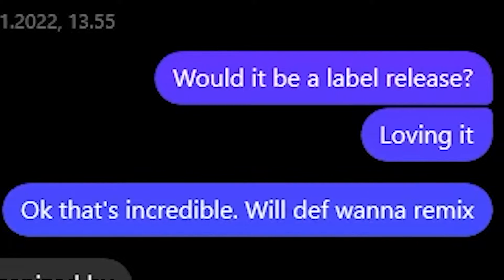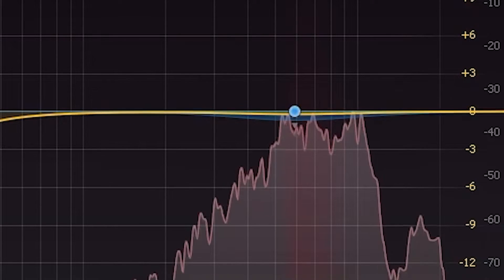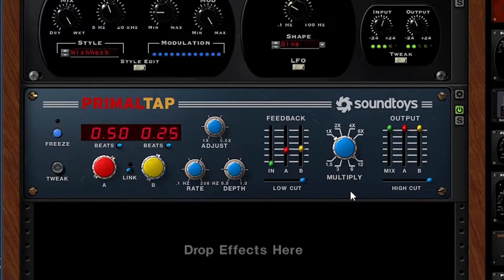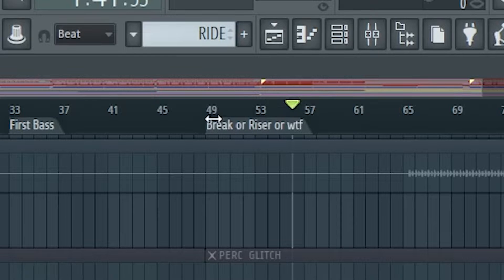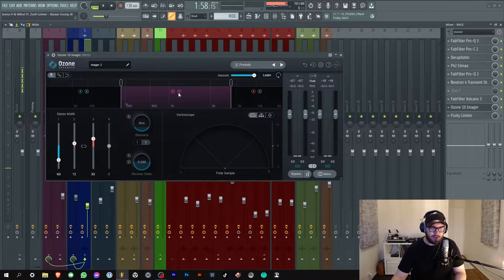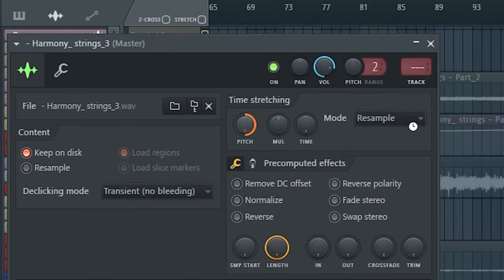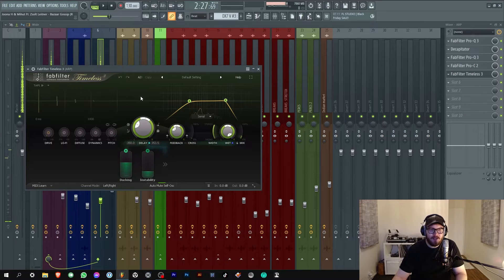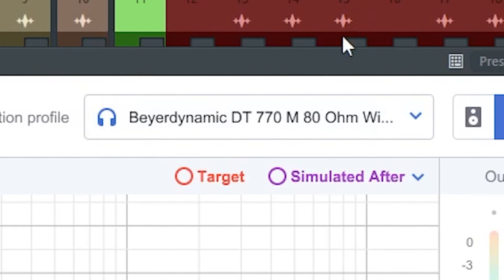Tips And Tricks How To Use Remix Parts To The MAX (Remix Breakdown)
Breakdown of how I used the remix stems/tracks sent to me by Joona Hongell and Mihut in my remix of their track 'Bazaar Gossip'. Most of the tricks and tips applies on most DAWs.

Buy and stream my remix: TBA...

I'm using...

Contents of the video:

00:00 Intro
00:38 Kick
01:42 Crash
02:16 Hats
03:14 Clap
04:21 Ride
05:34 Snare
06:30 Open Hat
07:00 Misc Hats
07:21 Percussion Glitches
07:32 Breaks
08:55 Stretched EFX
09:14 Percussions
10:44 Bass
12:47 Random Pad Thing
13:29 Granular Strings
14:28 Blurred Texture (Edison & Soothe2 Trick)
16:49 Arpeggio (Edison MIDI & CPU Trick)
18:37 Arpeggio 2
19:41 Indian Market Ambience
20:17 Drum Bus
20:24 Sum Bus
21:43 SONARWORKS
21:52 Outro